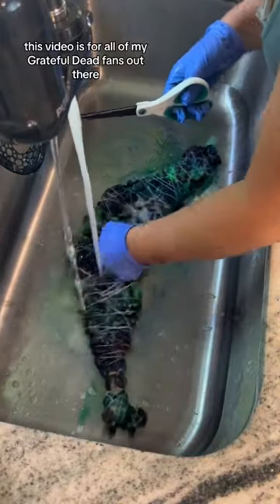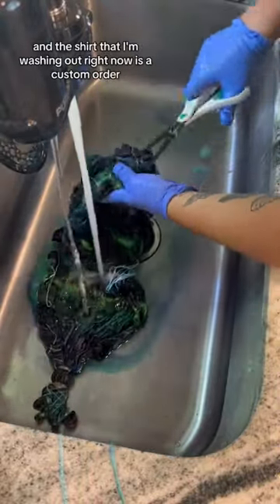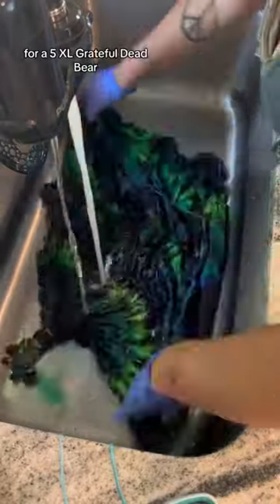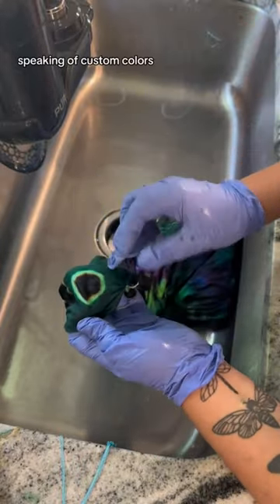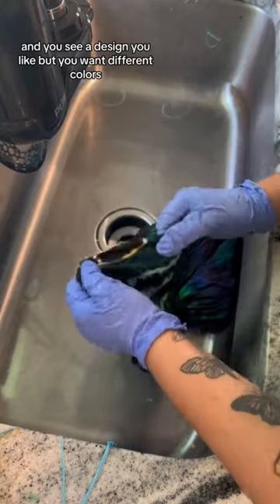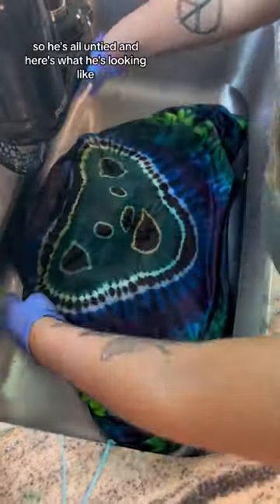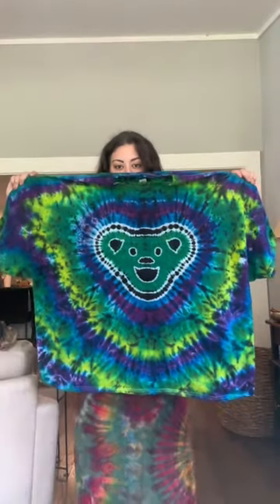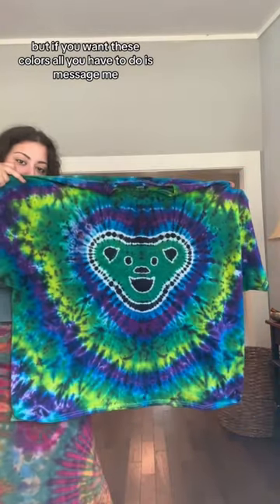Bear tie dye!!